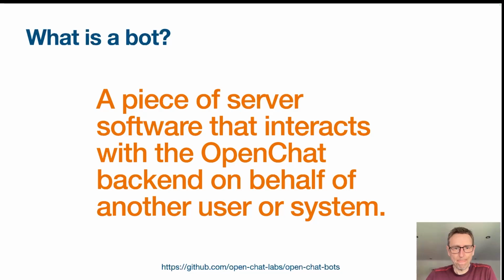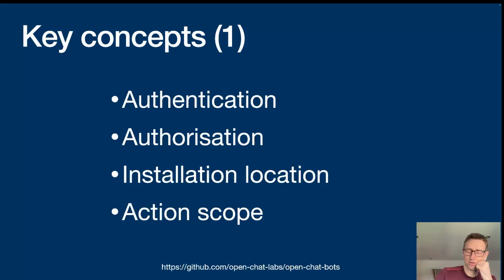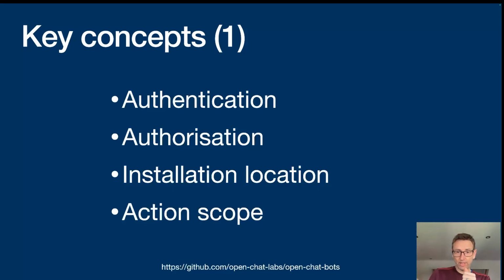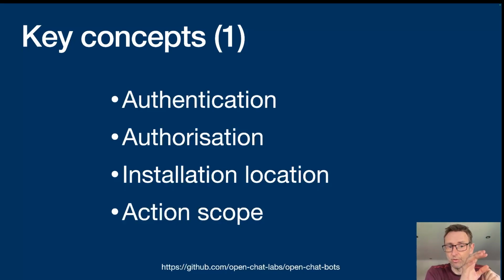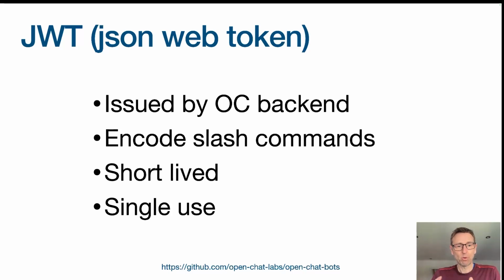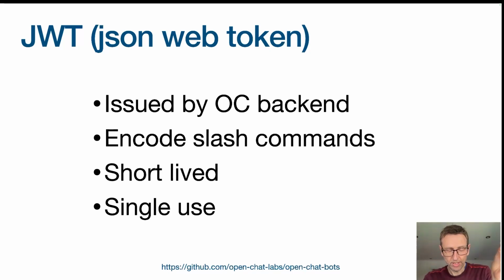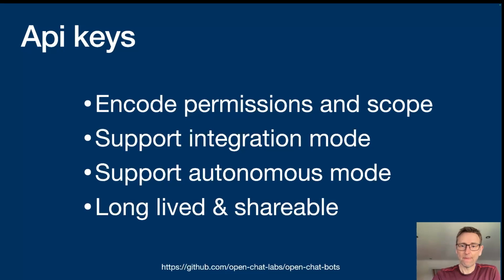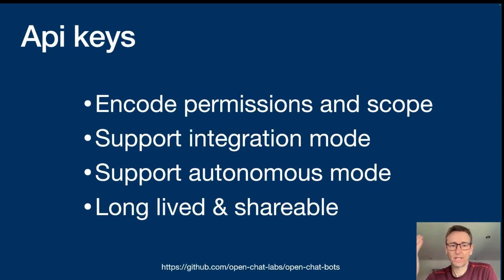OpenChat Bots: Concepts & Architecture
This video is part of an instructional series for the OpenChat Bot Platform.

OpenChat is a fully featured chat application running end-to-end on the Internet Computer blockchain.